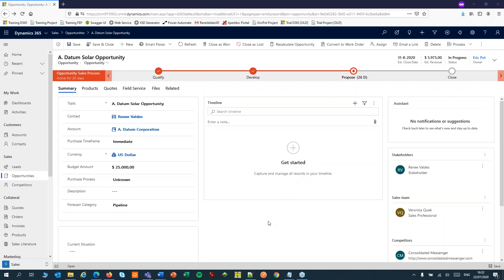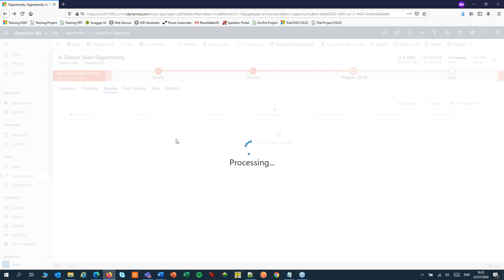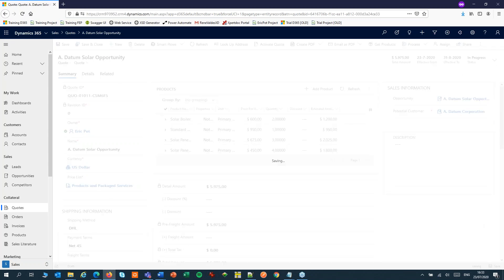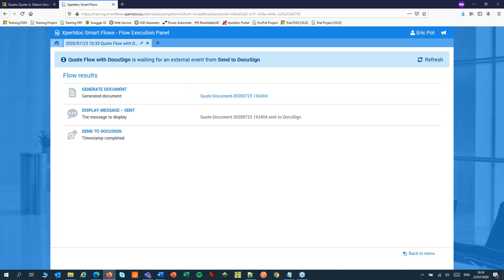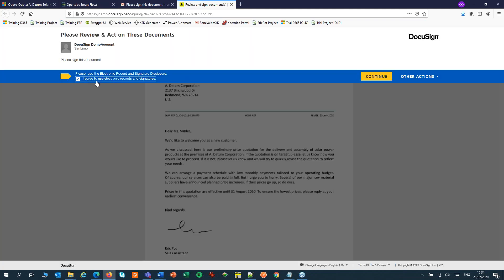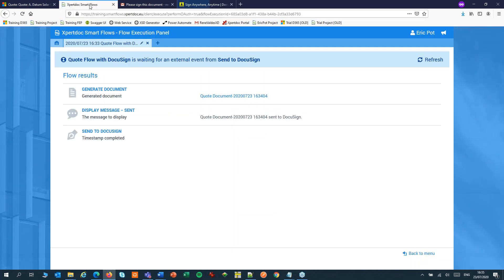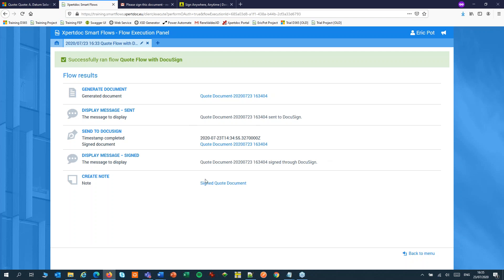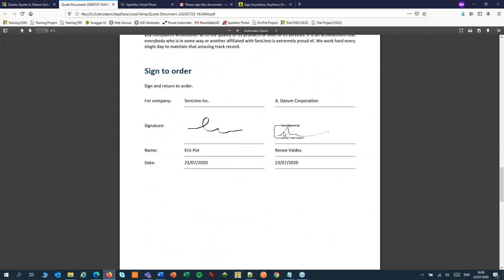Generate, e-Sign and Store Sales Quotes in a Single Flow [Demo]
This short demo shows how you can quickly and easily create a personalized sales quote, send it for e-signature via DocuSign, and store the signed document in Microsoft Dynamics 365, in a single flow from Xpertdoc (now Experlogix) for Dynamics 365.